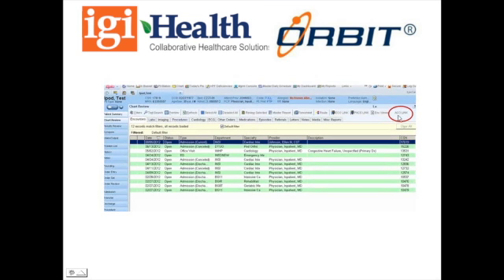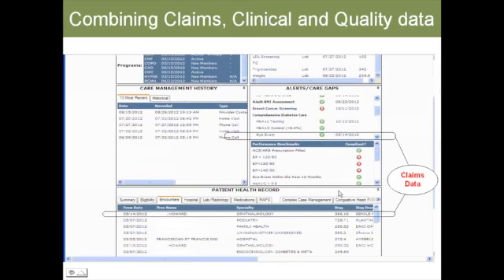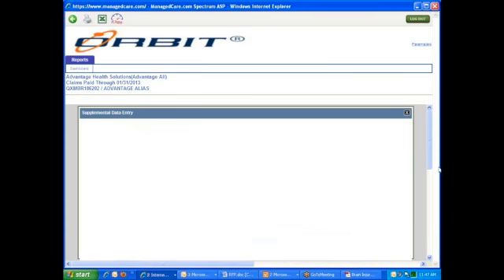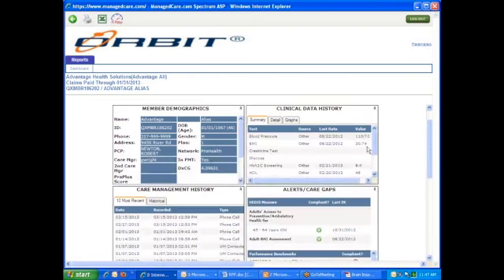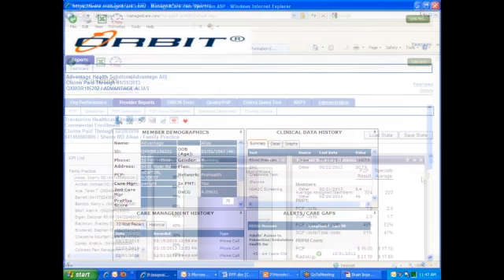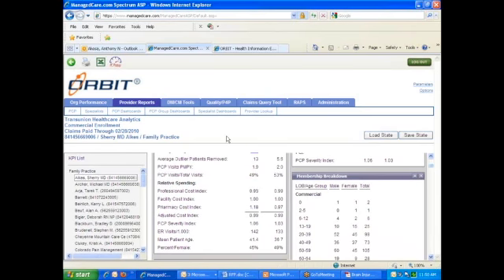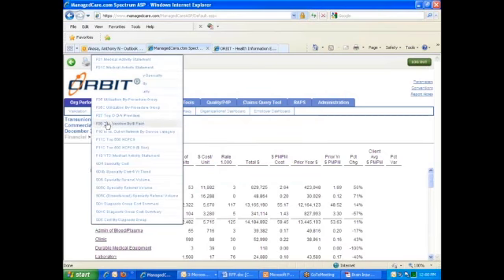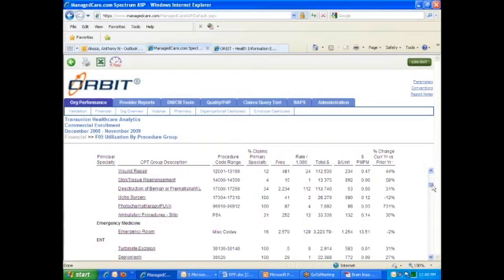IGI Health Orbit Solutions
No matter its name and how you implement it, it starts with data. Creating it, sharing it, aggregating it, and analyzing it. Then, turning that data into actionable information that is delivered to the point of care. To improve care. To put a lid on rising costs. To manage patients and entire populations. To compare and contrast performance. To determine savings and revenue.

In short, without the right partner and the right tools, you're headed down-- pun intended -- a very risky path.